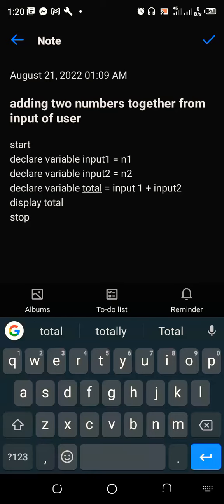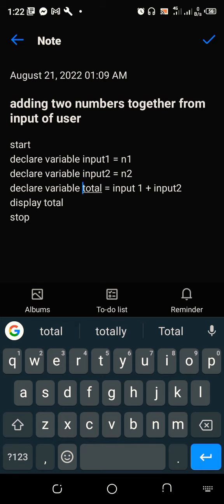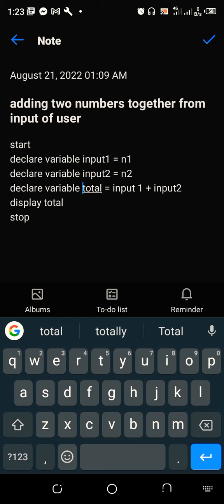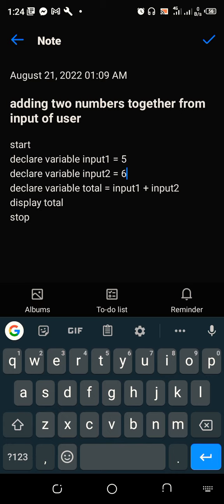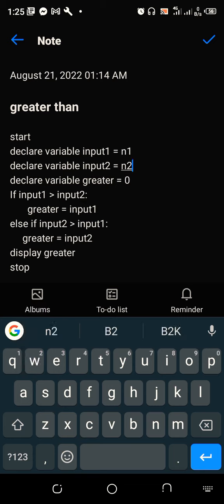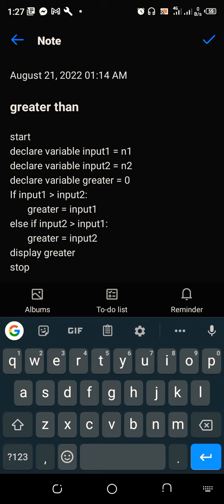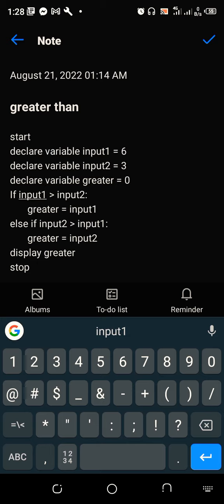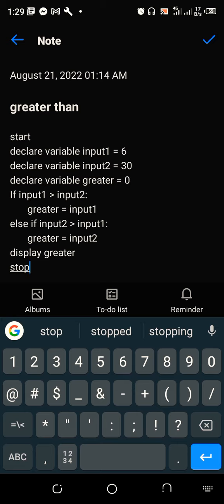psuedocode - mind mapping - logic - algorithm